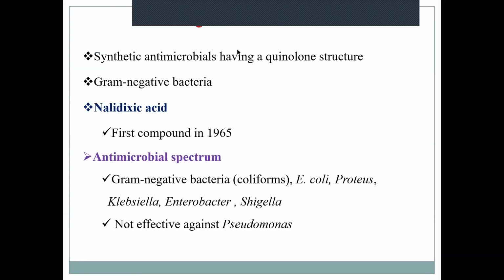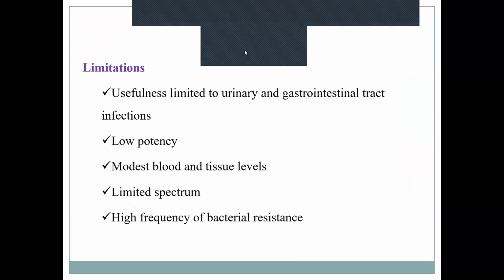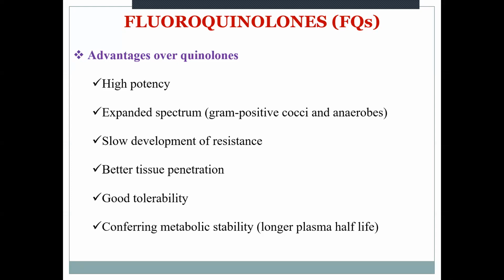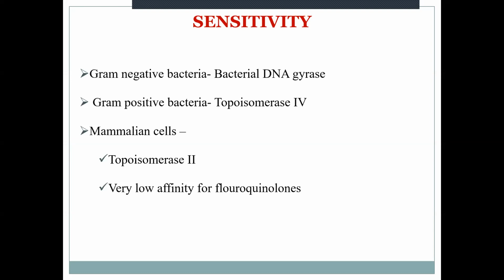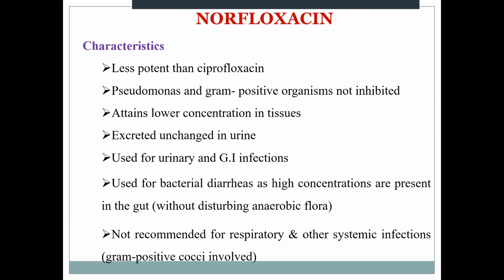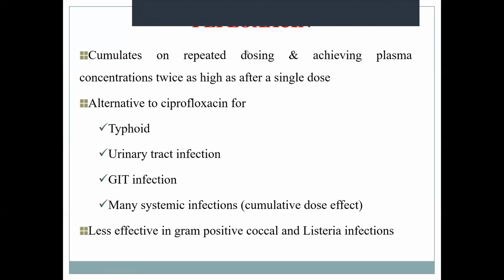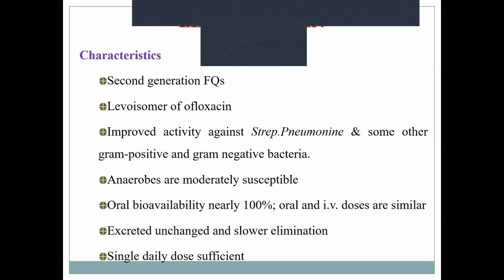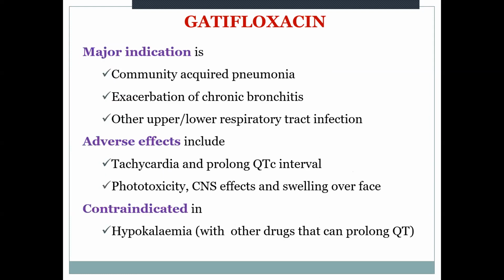Quinolones II Pharmacology IV